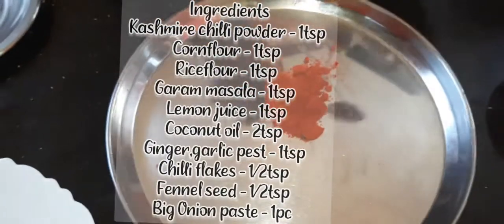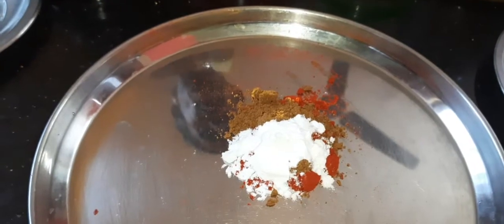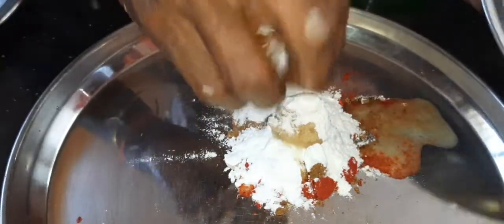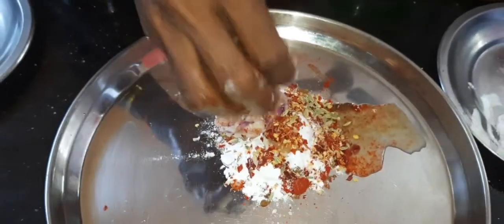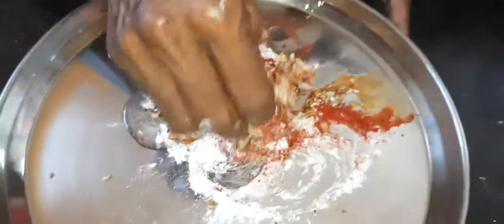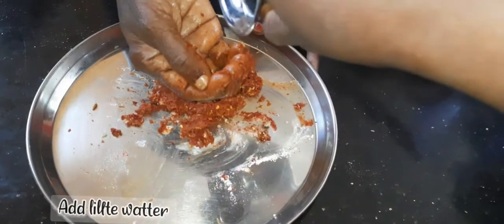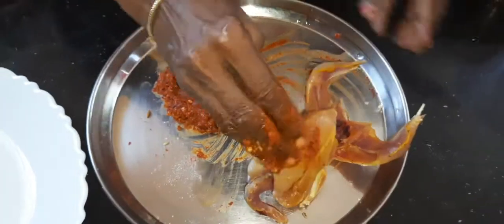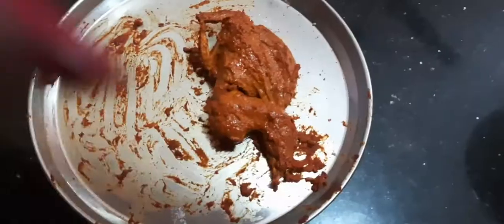STREETFOOD Thattukada kada fry / kerala style Angery bird / ரோட்டுகடை காடவறுவல்